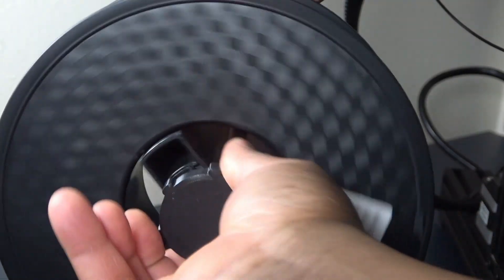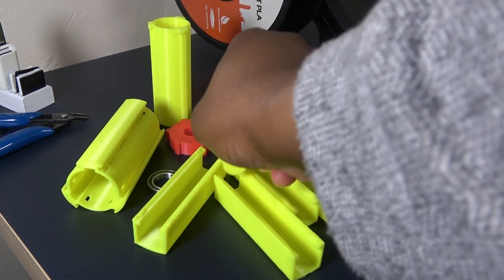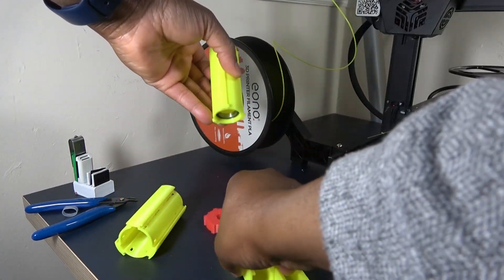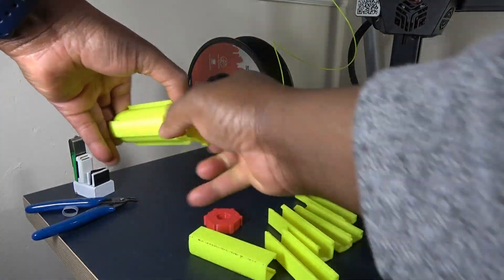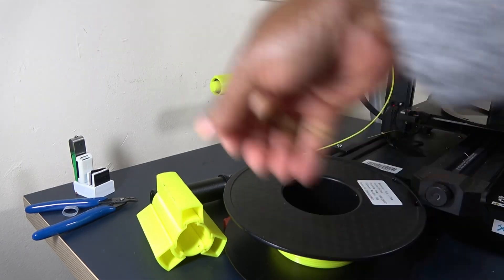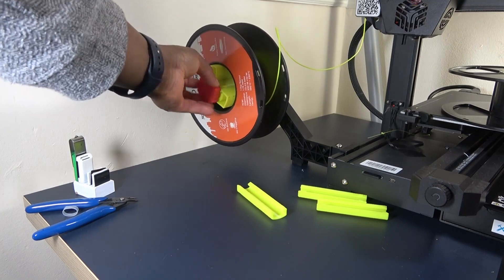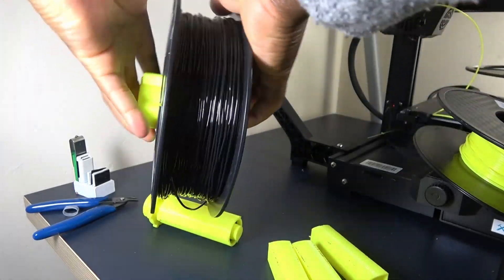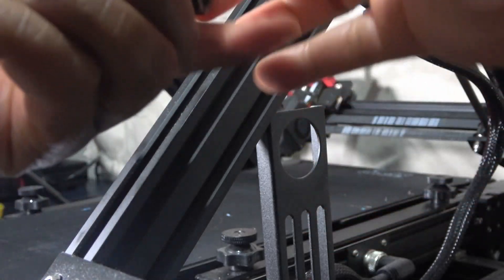Low friction Filament Holder for 3D Printers - My CR-30 (Naomi Wu's 3D printer) and CR-6 SE.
I Creates filament holder for my CR-30 and CR-6 SE 3d Printers. This can be useful for any other Creality printer. The holder consists of a shaft, bearings and sleeves. The plan is to reduce friction as much as possible. The files are here:
If you prefer to have the Fusion 360 Files, also let me know.